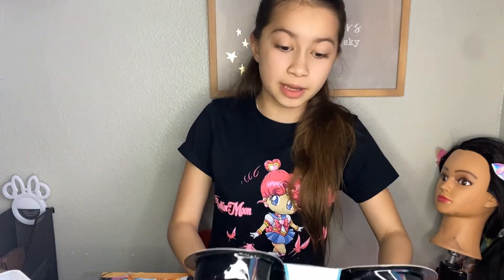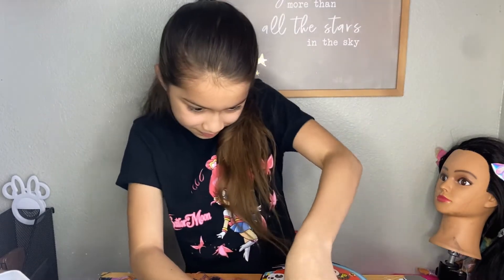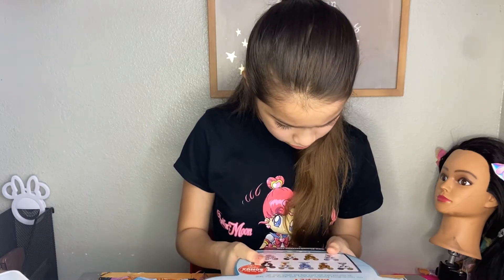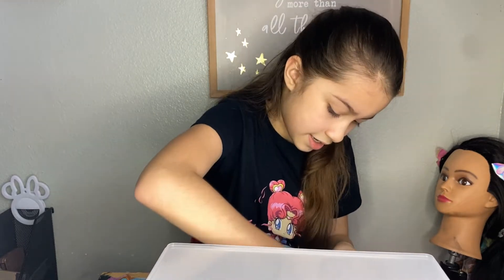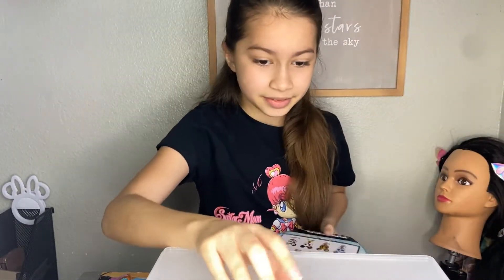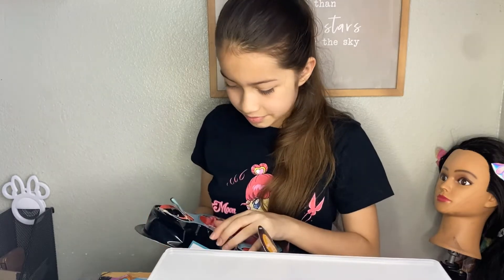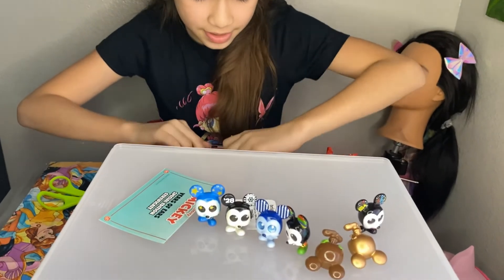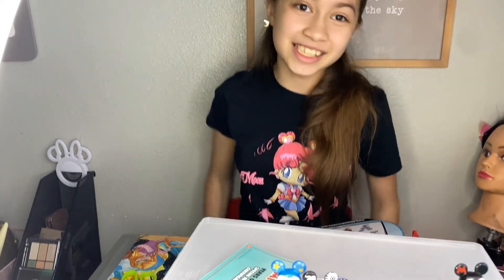Disney Doorables Unboxing (Mickey mouse edition)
today kayla unboxes a rare disney doorables. a mickey mouse edition.